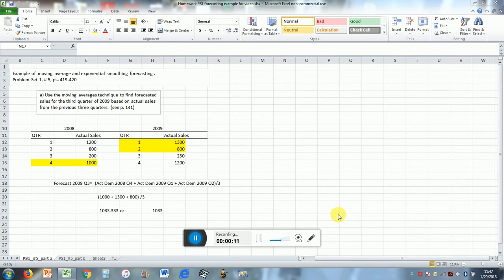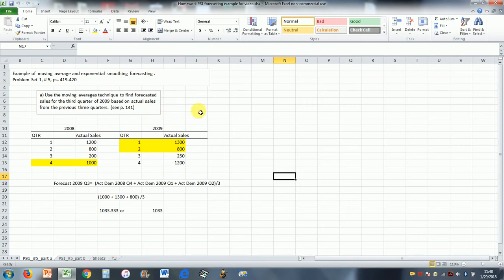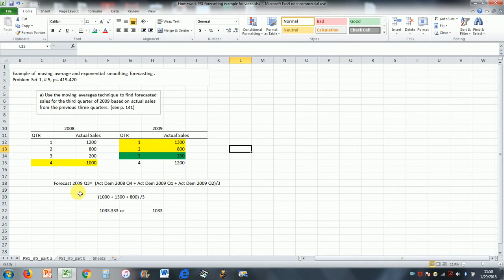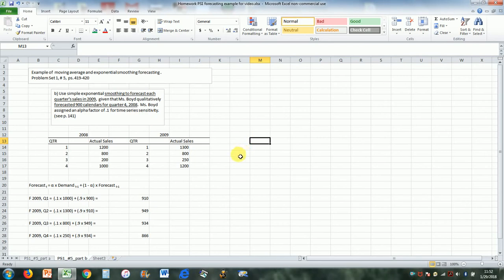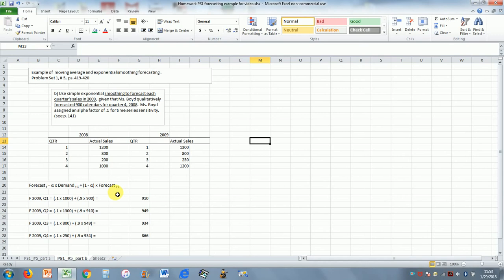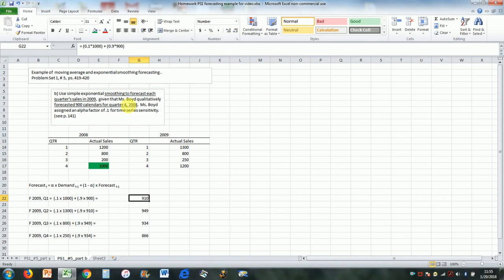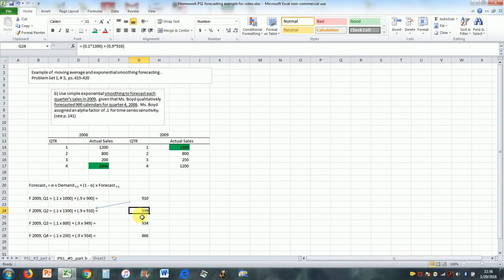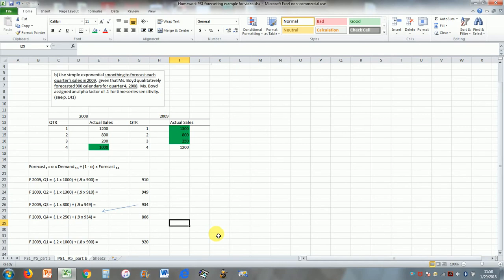BUS243 PS1 forecasting video